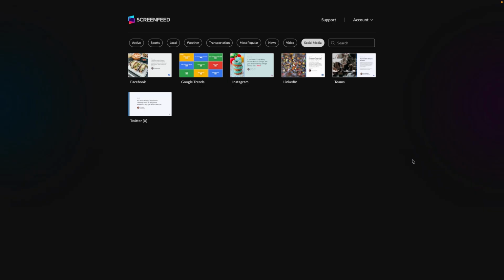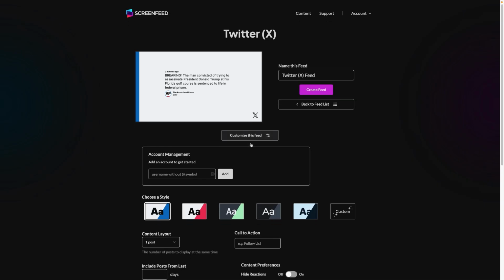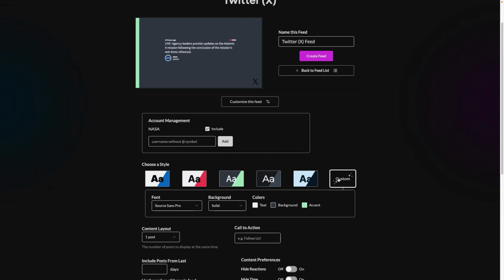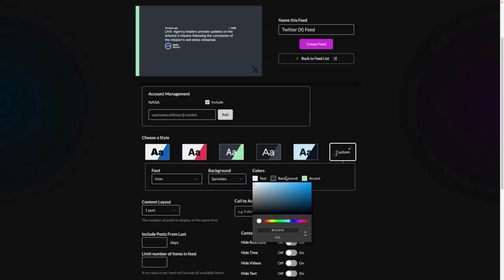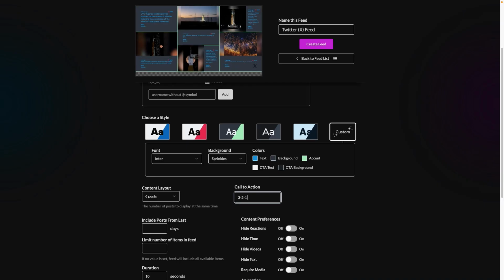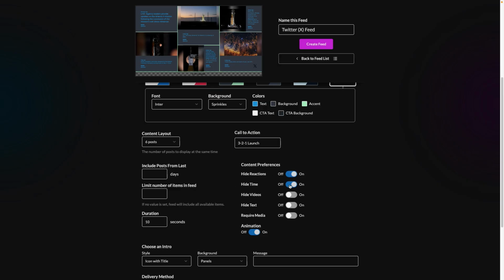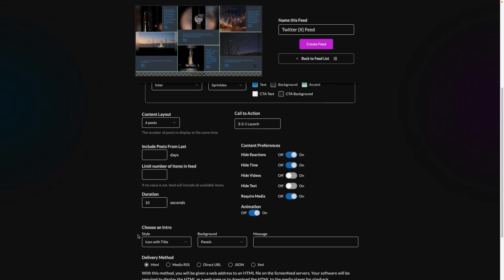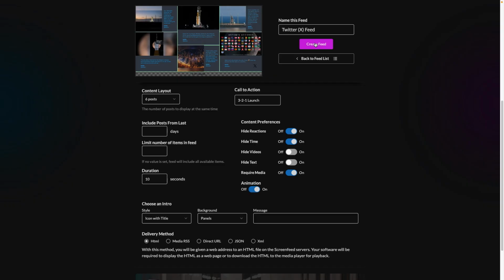How to configure a X (Twitter) feed for your digital sign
Step by step instructions on how to configure a X (Twitter) feed from Screenfeed for your digital signage software.